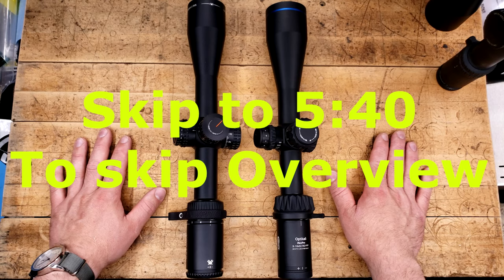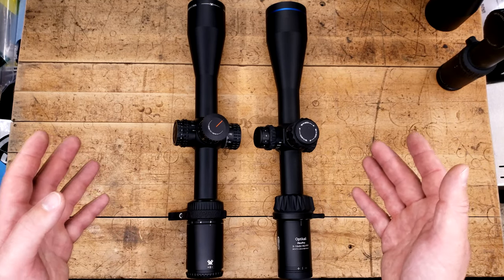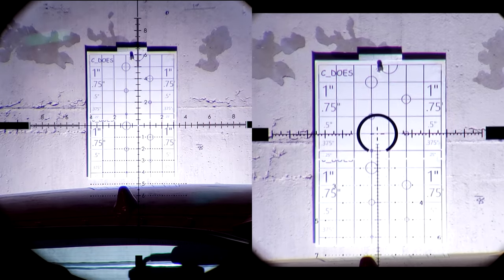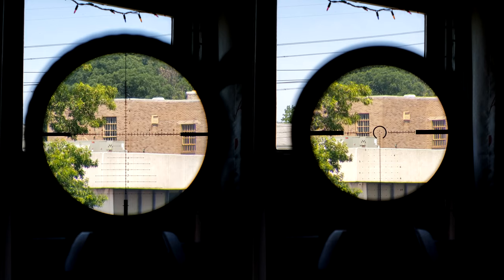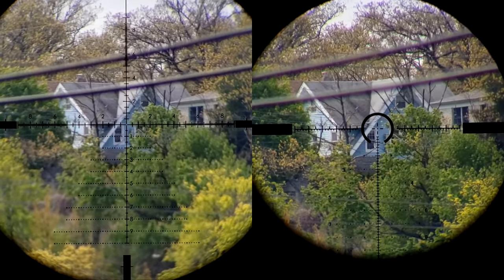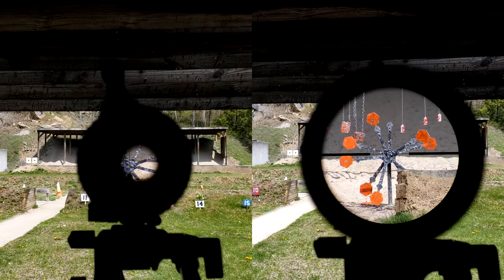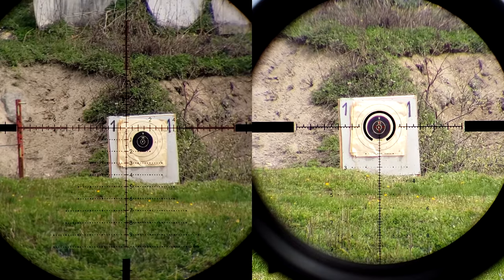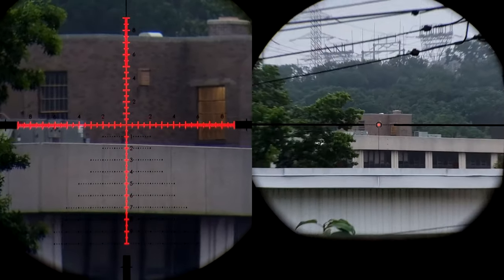Vortex PST II 3-15x44 VS Meopta Optika6 3-18x50 Side by Side Optic Showdown!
These 2 scopes are so similar on paper, they make you wonder just how different they can be. Well as it turns out. They both have their own unique way of taking care of business.